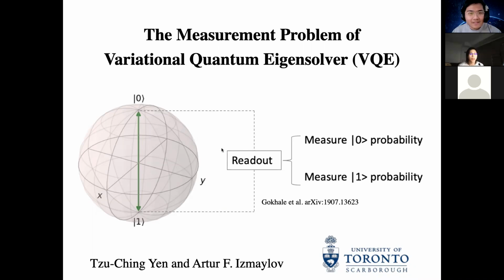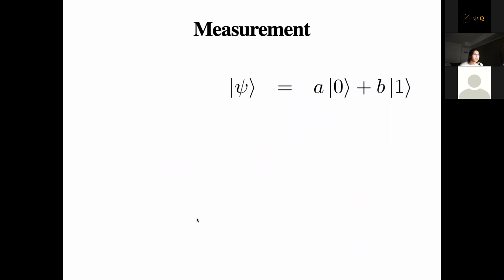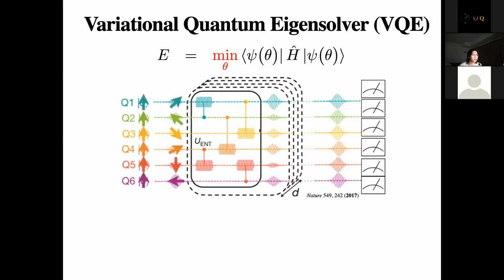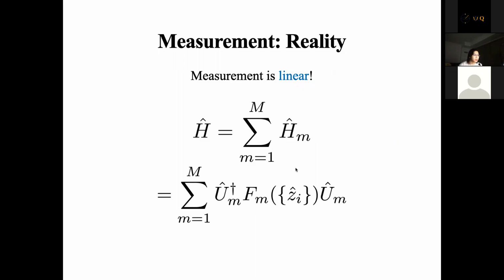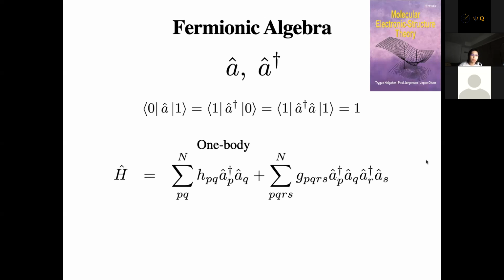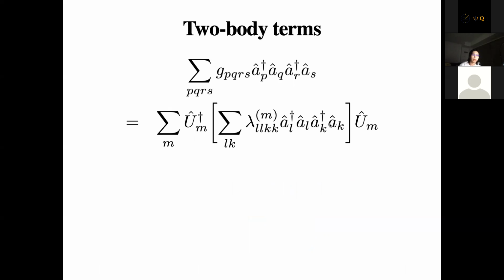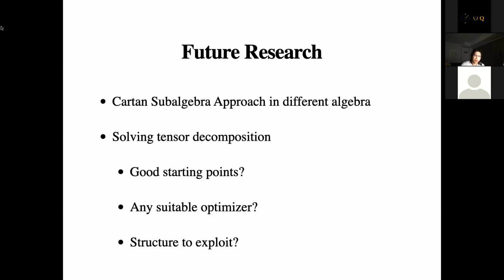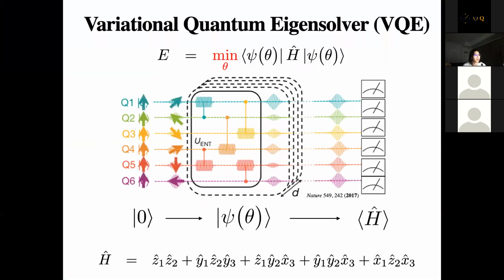Quantum Curiosity by UTQC: "The Measurement Problem"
This talk features a detailed and technical introduction to VQE and its measurement problem followed up by a discussion of 2 contemporary ways of resolving the issue through optimization.